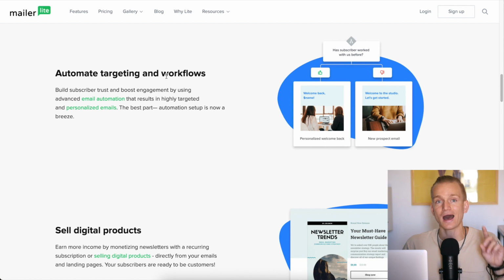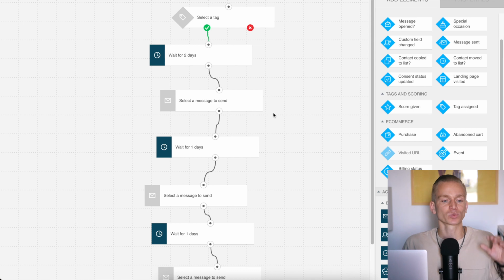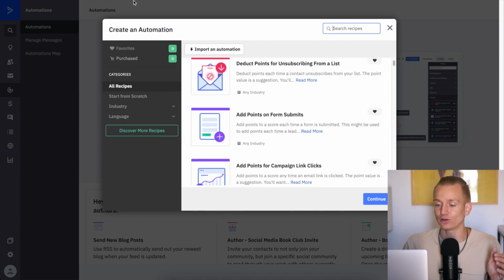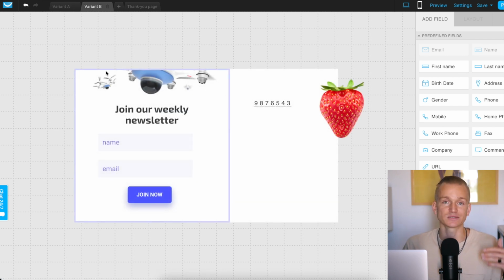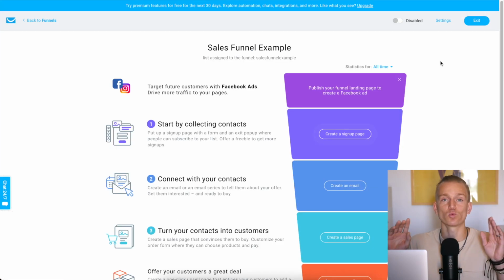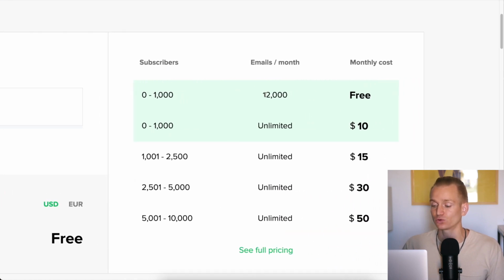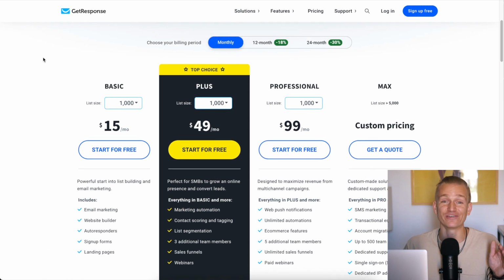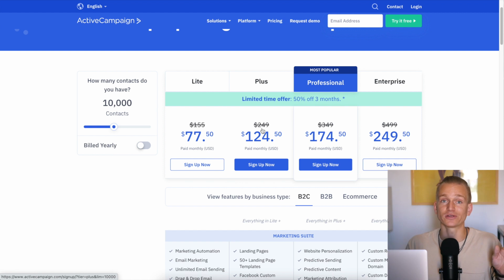Best Email Marketing Platform 2025